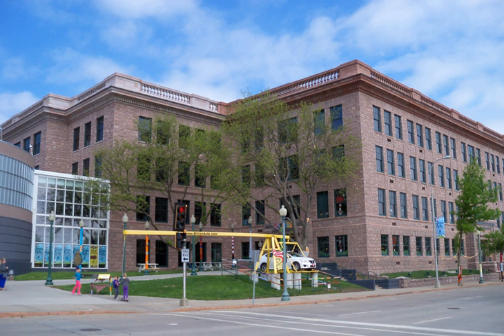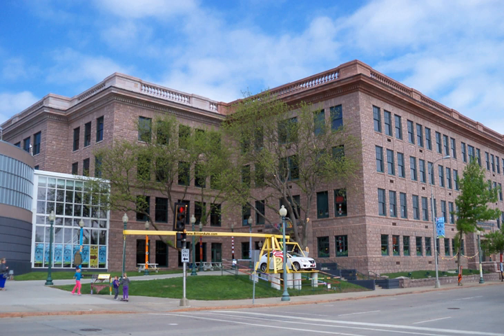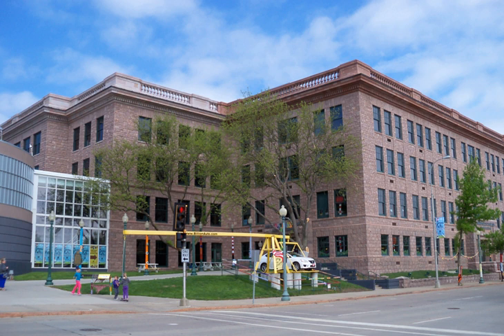Washington Pavilion of Arts and Science | Wikipedia audio article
00:00:15 History
00:00:58 Contents
00:02:30 External links

- Socrates

SUMMARY
The Washington Pavilion of Arts and Science opened in 1999 and houses an art gallery, concert hall, large-format theater, and science museum in Sioux Falls, South Dakota, United States.